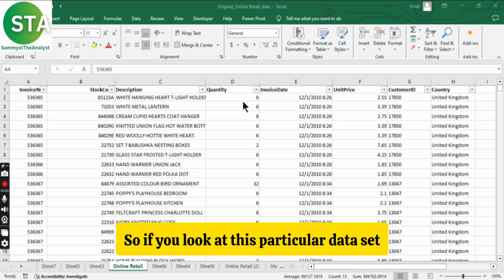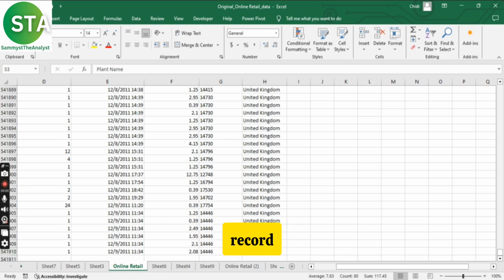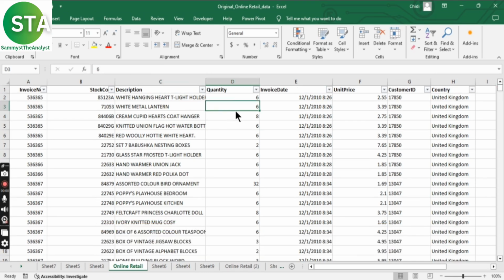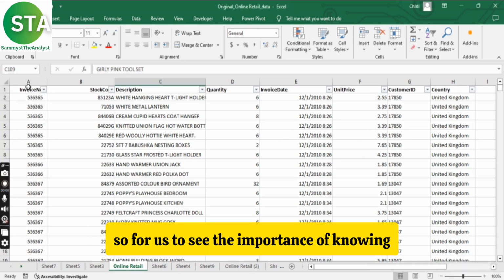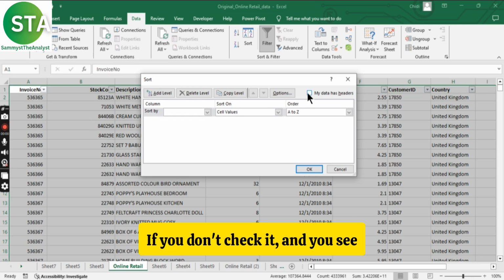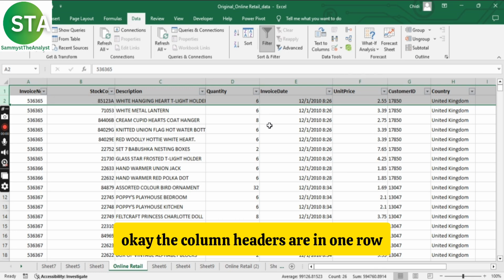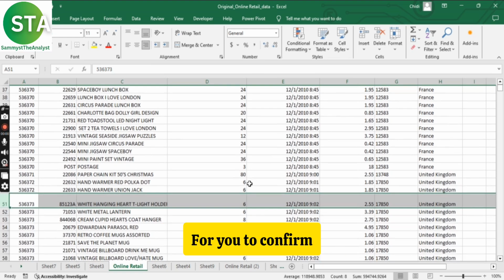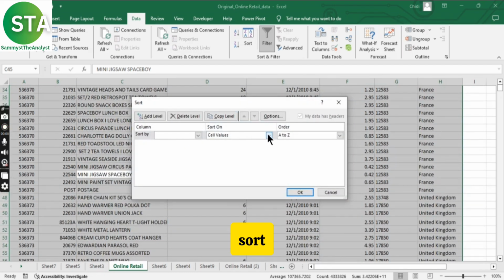Fundamental Concepts of Sorting in Excel || How to sort data in Microsoft Excel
Learn the fundamental concept of sorting in Excel and how to sort data in Microsoft Excel easily. Master sorting columns in Excel with this helpful tutorial!

CHAPTERS
00:00 - Introduction
2:07 - Check for the size of the data
4:23 - Check for empty rows within a column
6:04 - Check for empty rows within the table
13:20 - Arrange column headers in a single row
15:04 - Take note of Page break